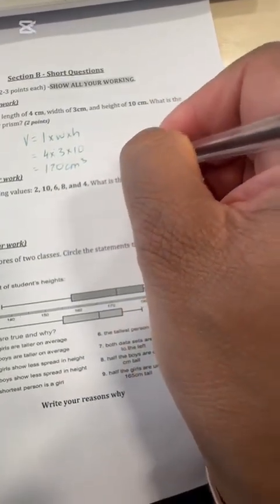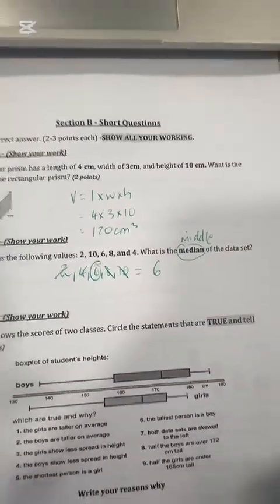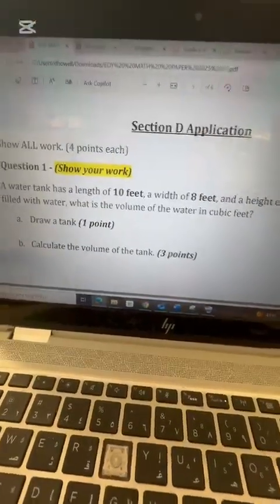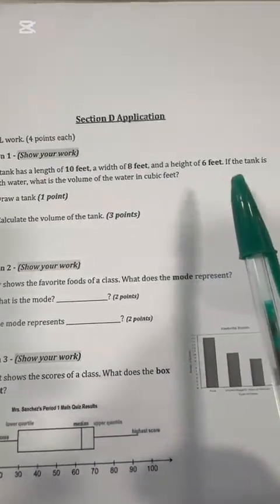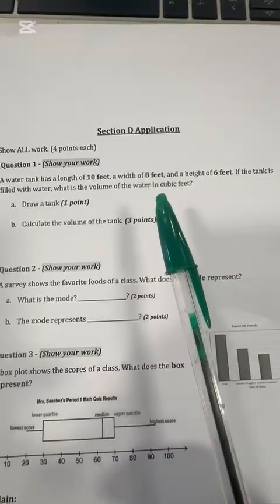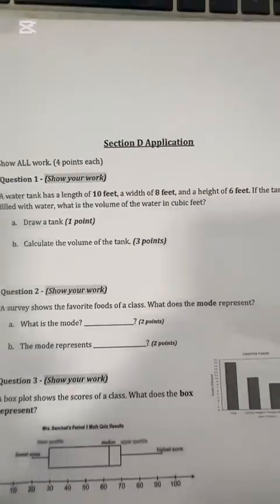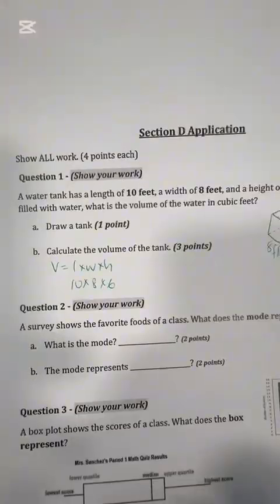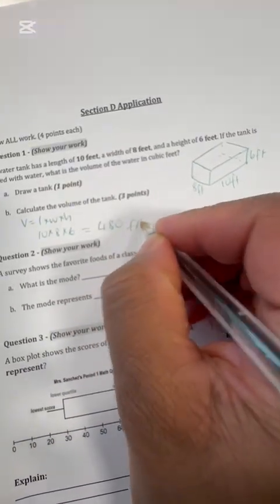END OF TERM 3 - VIDEO 2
EOY MATH TERM 3 - VIDEO 2 -Showing step-by-step methods.